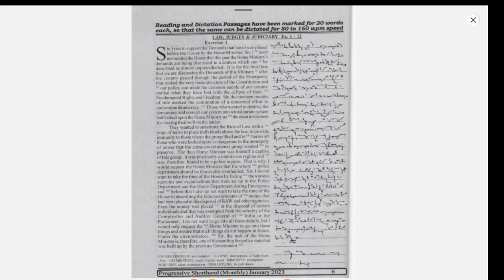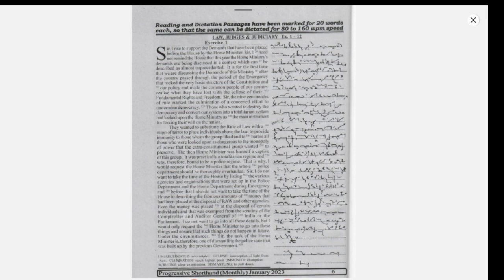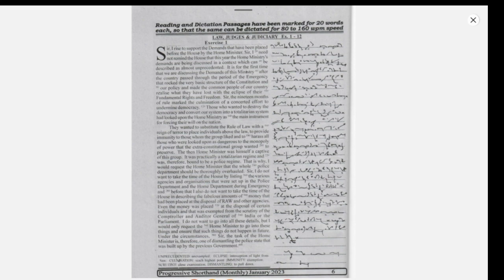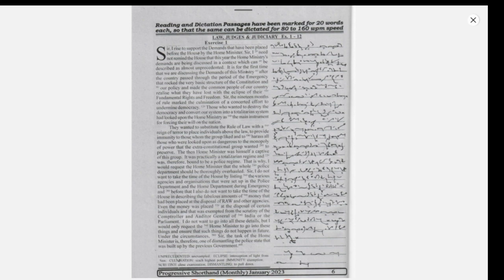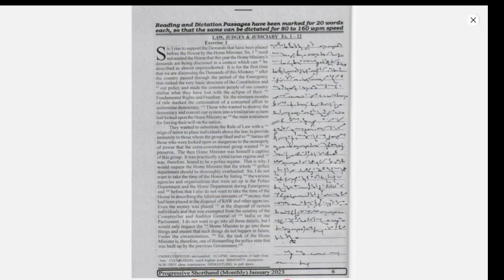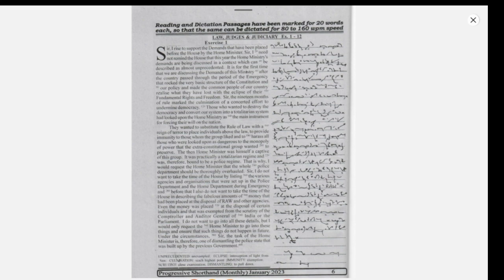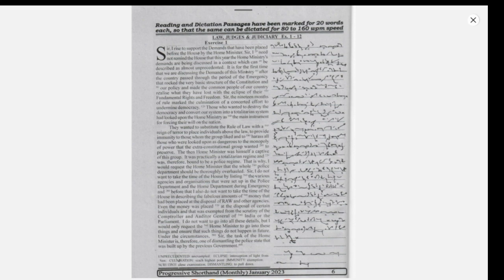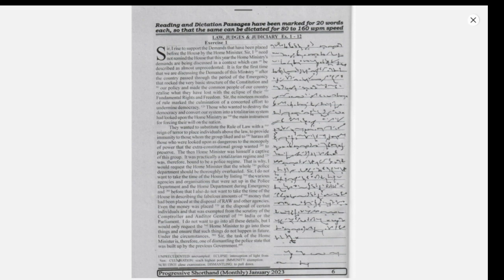Dictation No. 01 {Progressive Magazine- January (01) 2023} Speed-400 words @ 100wpm...